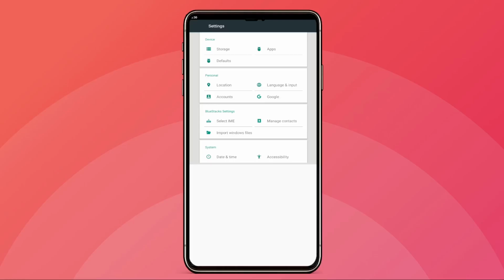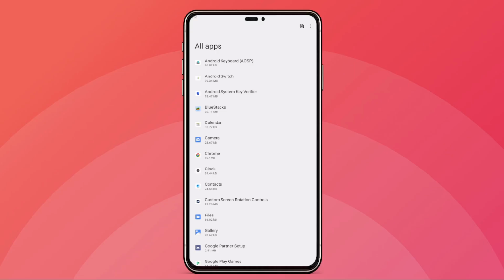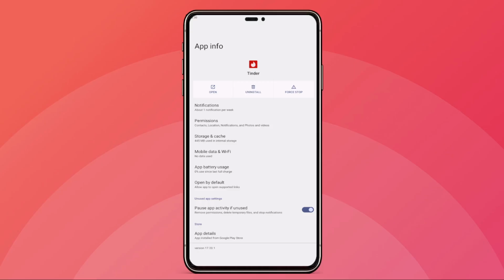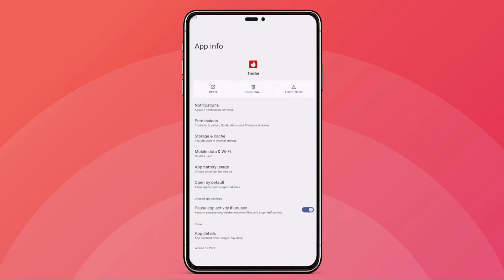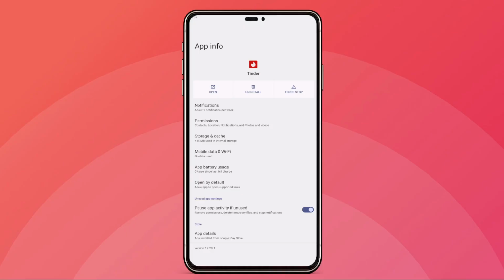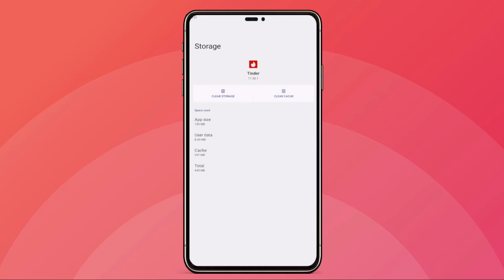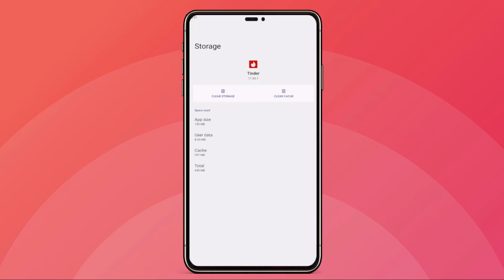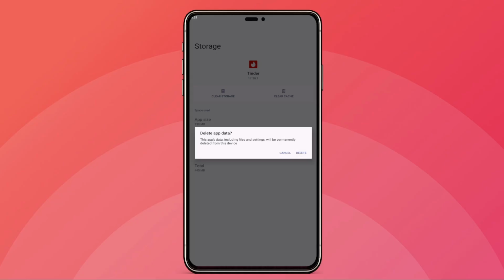How To Fix Tinder App Not Working (Full Guide 2026)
In this video, you'll learn Tinder app keeps crashing fix, how to troubleshoot Tinder not opening, Tinder login issues solutions guide, resolve Tinder messages not sending, fix Tinder unable to connect issue, why is my Tinder app glitching, troubleshoot Tinder matching problems, get Tinder working again on phone, Tinder app frozen on startup fix, solve common Tinder app errors, my Tinder profile not loading help, what to do when Tinder is down